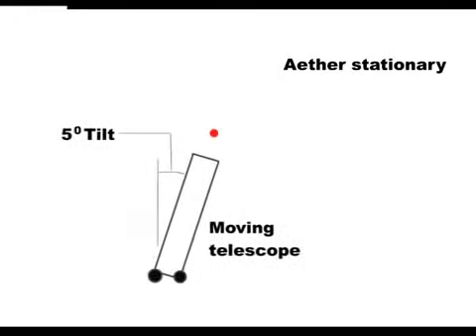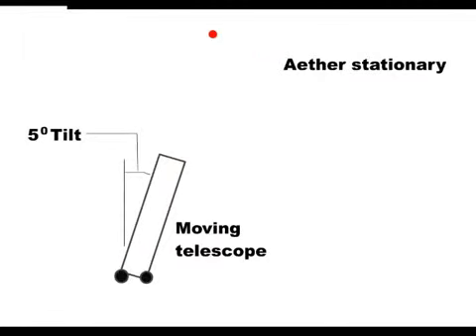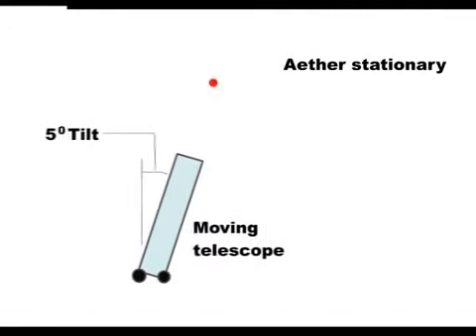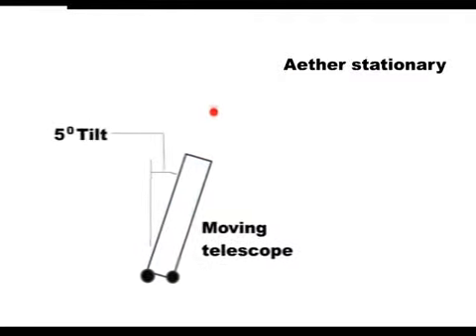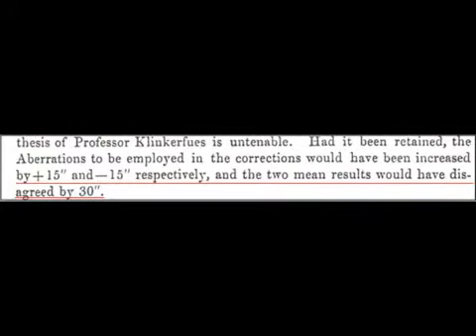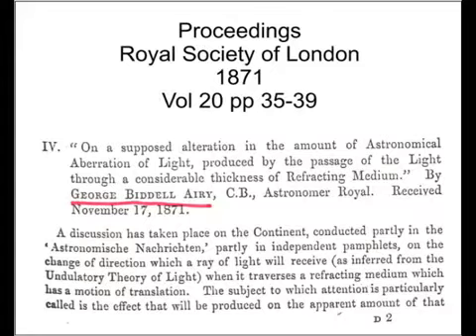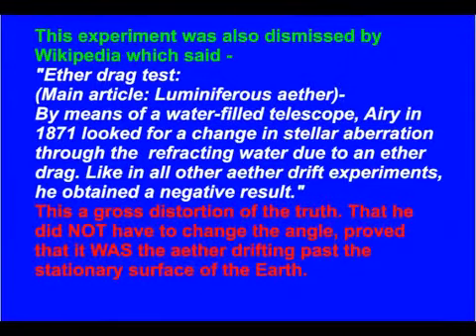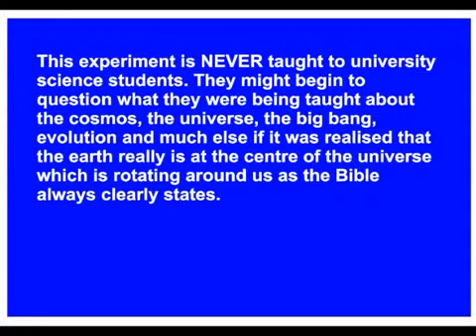An animated explanation of Airy's Failure experiment. Malcolm Bowden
An animated explanation of  Airy's Failure  experiment, by  Malcolm Bowden.